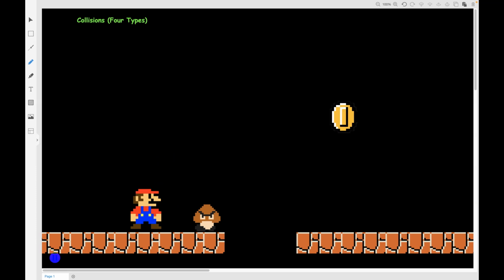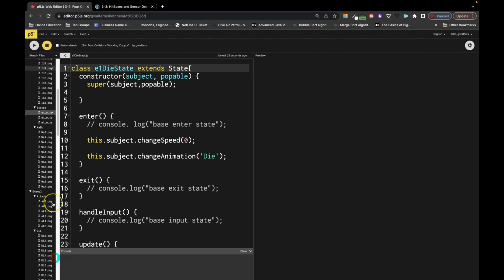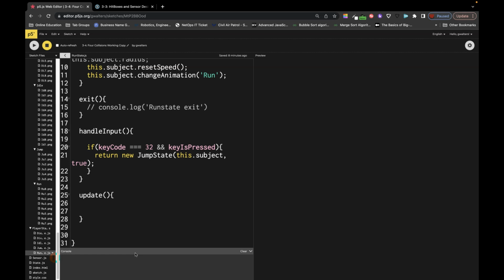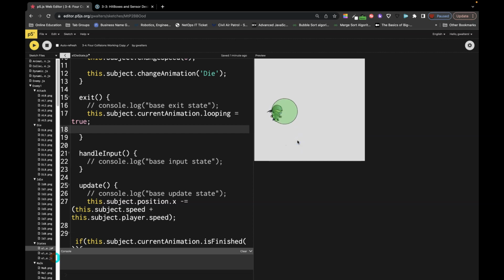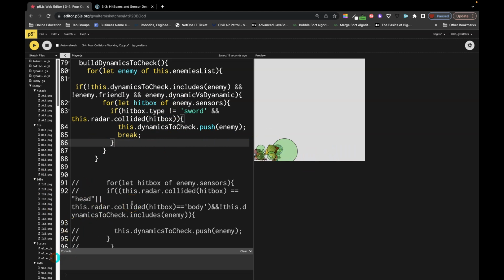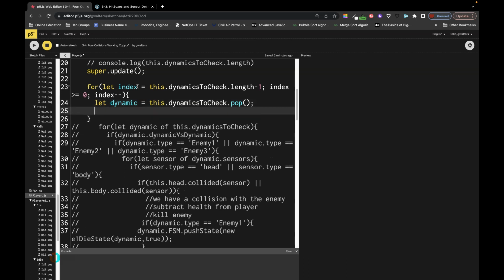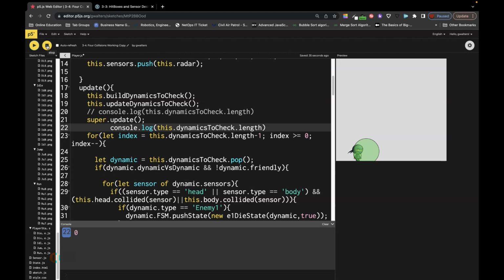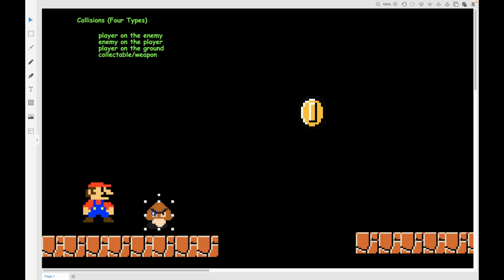3-4-Infinite Platform Runner Collisions (Player on Enemy)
In this video we are focusing on building collisions to have the reaction for the enemy reacting to colliding with the player.  future videos will focus on player reacting to the enemy, player on ground/platforms, and collectables/weapons